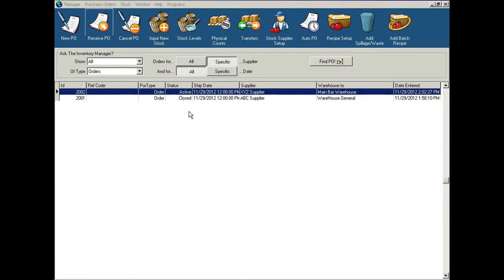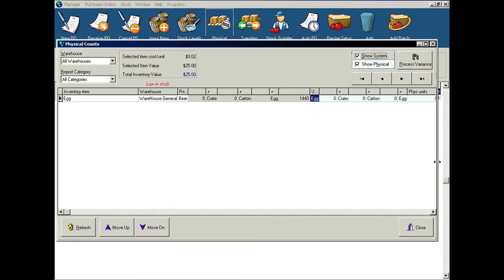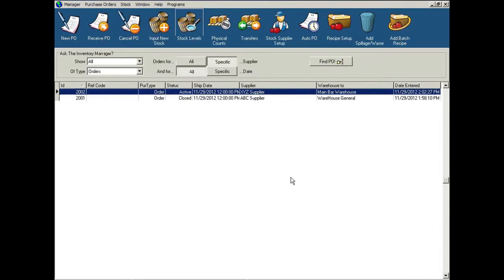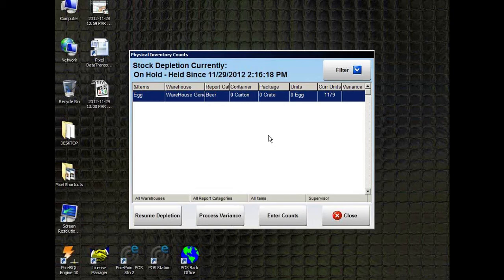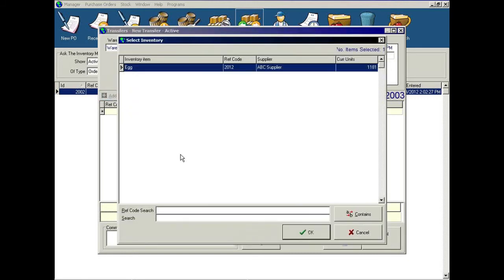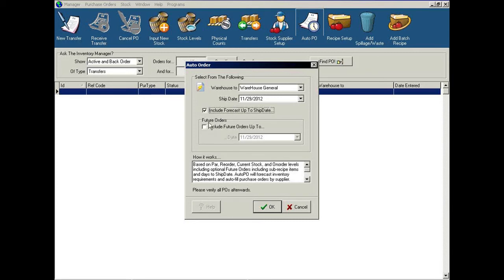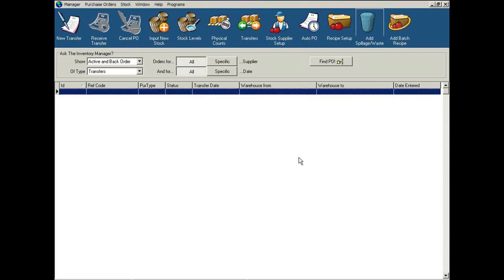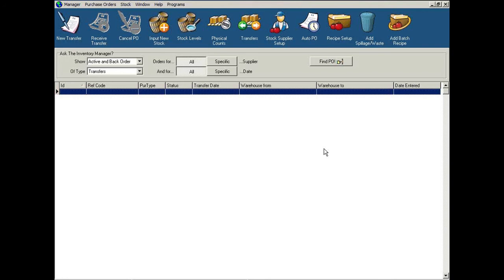How to PixelPoint Module Inventory Manager Part2 | PixelPoint Tutorial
Inventory Manager integrates the various functions for managing inventory. You can create and process purchase orders (POs), add and update stock levels, and transfer stock between warehouses, all using this screen. StockBoy must be enabled in System Setup, on the System Tab to use Inventory Manager.

* Labor Management
* Cash Flow Management
* Tablet Ordering
* Reporting.